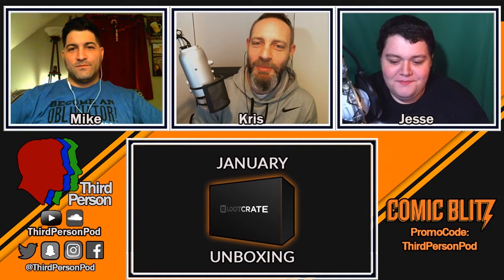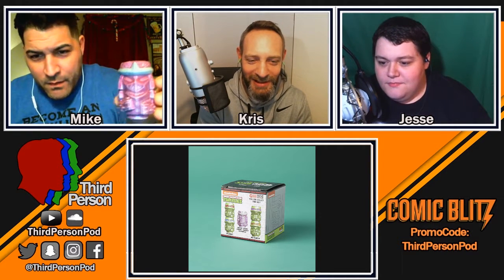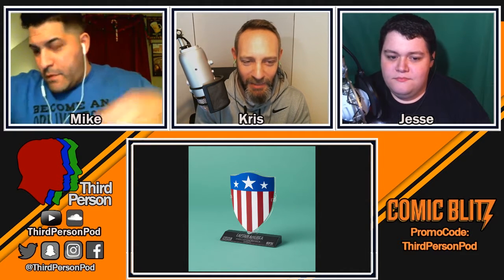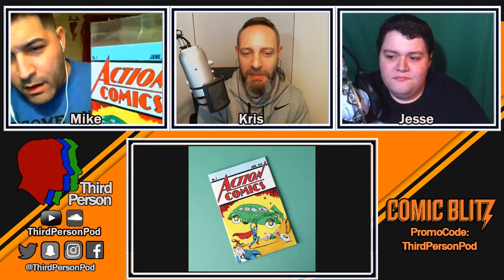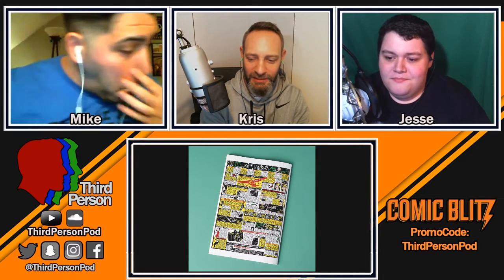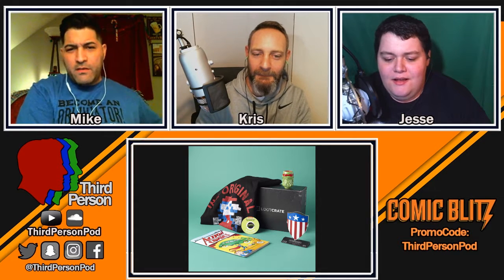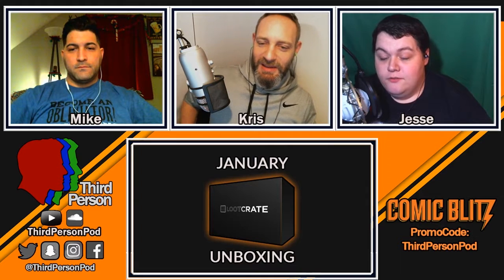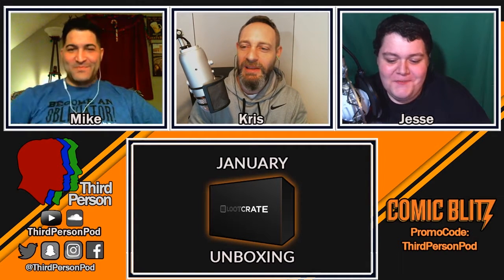Lootcrate Unbox JANUARY 2017 - Origins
This month's theme is Origins and as the guys fawn over Mike's treasures of the unknown, they have a few nice conversations about related materials. Enjoy!

Fancy some comedy?